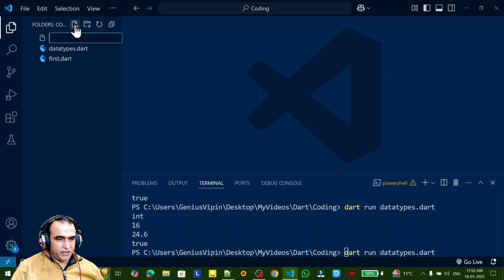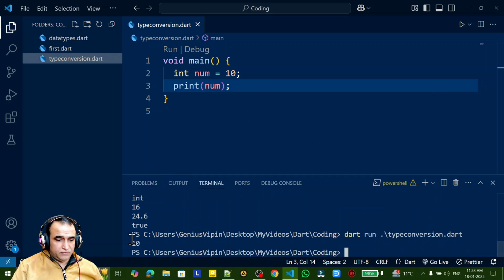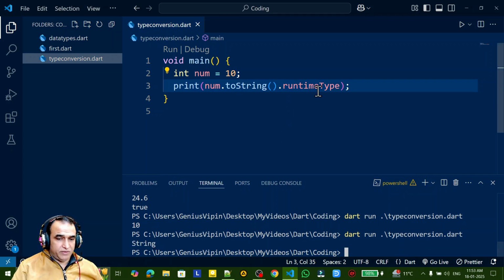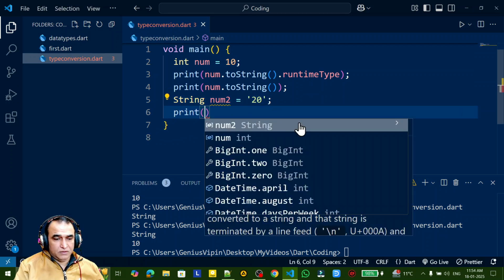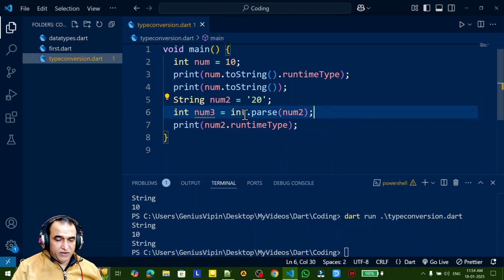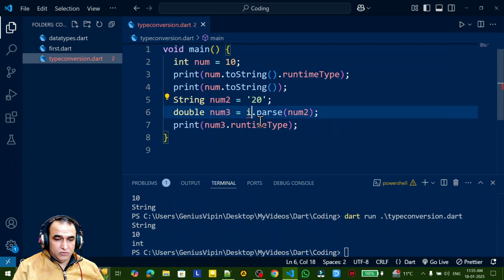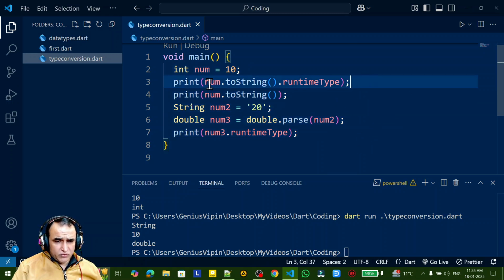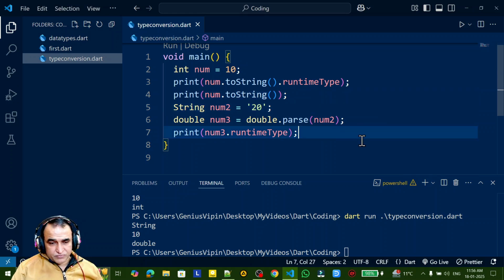#3 Data Type Conversion in Dart Flutter | Dr. Vipin Classes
Data Types Conversion in Dart for Flutter

659 | Aim Shreem Namah